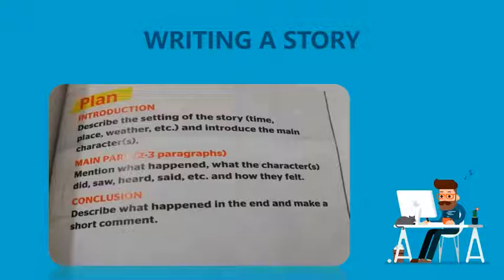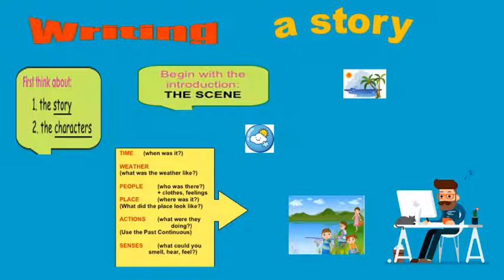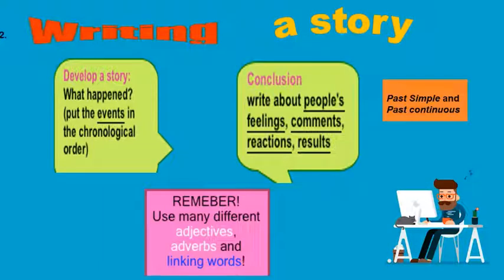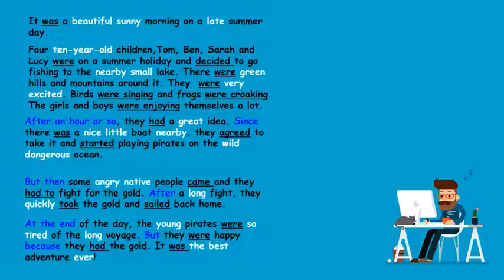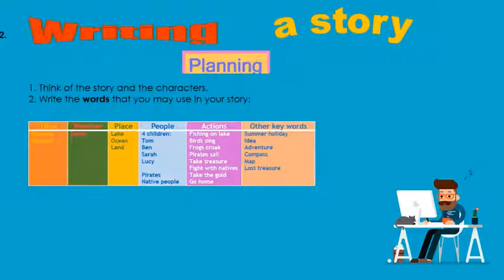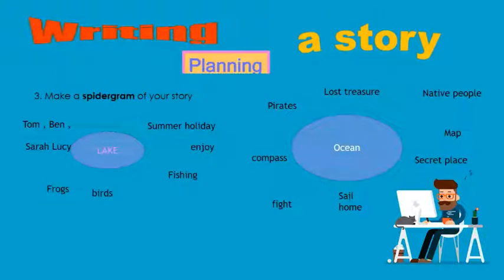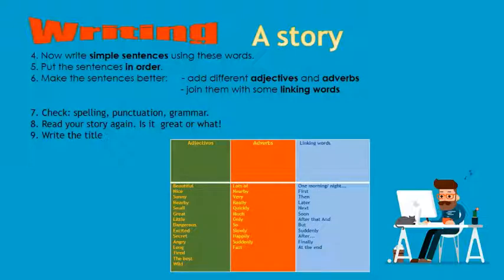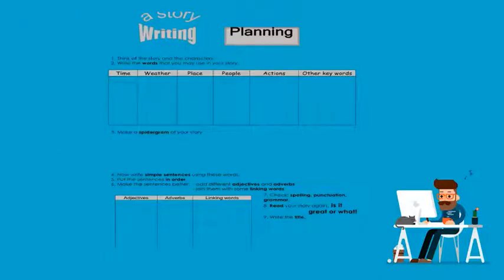Shkolla 9-vjeçare"Bedrie Bebeziqi"Durrës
Lënda :Gjuhë Angleze 9
Tema : Writing a story ( Konsultime)
Mësuesja : Joana Kërtusha